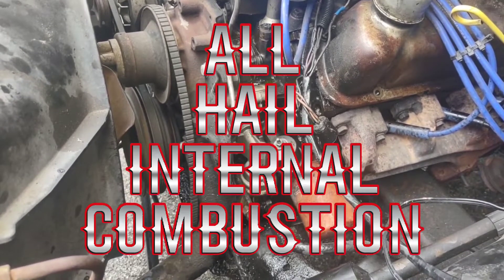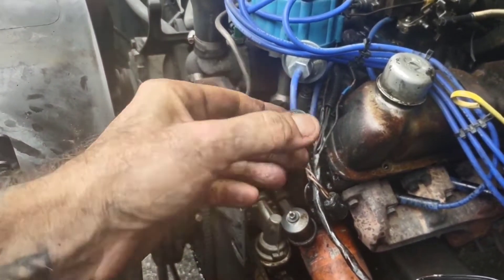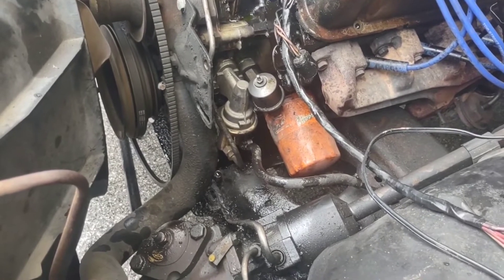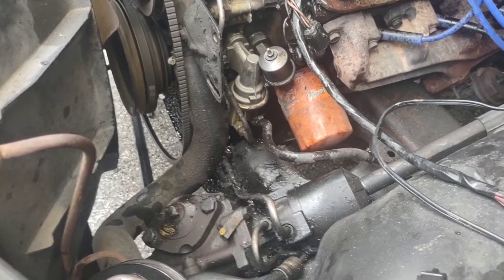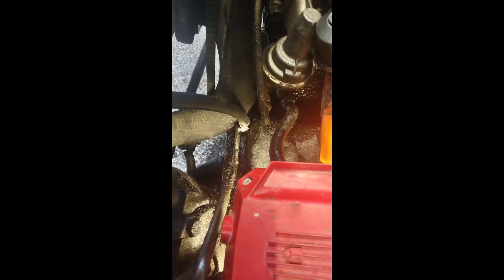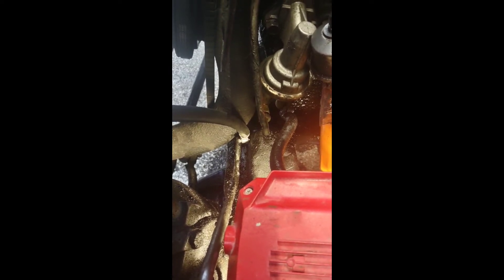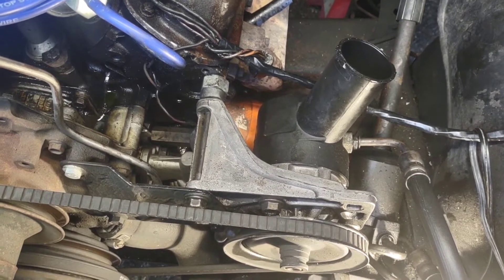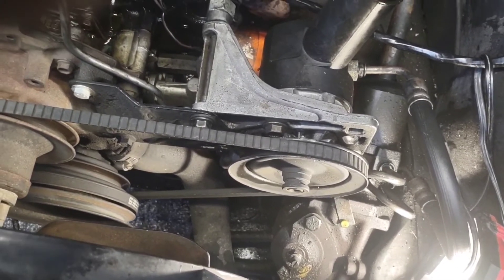F150 Power Steering Hose Repair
Repairing a power steering return line on an 80's F150.